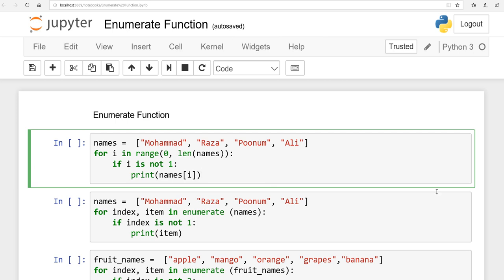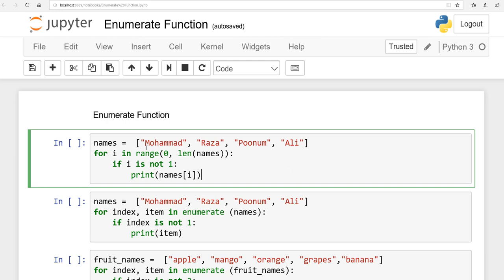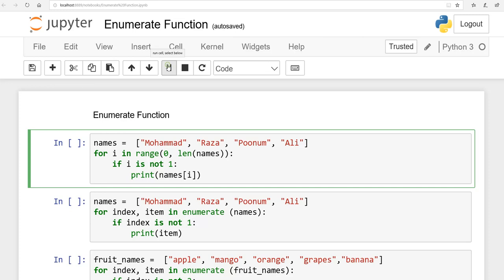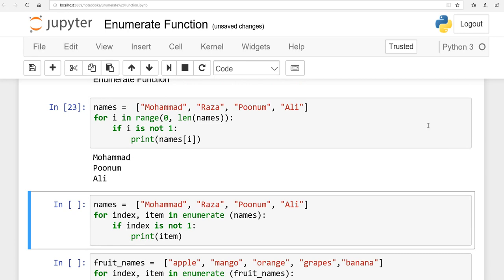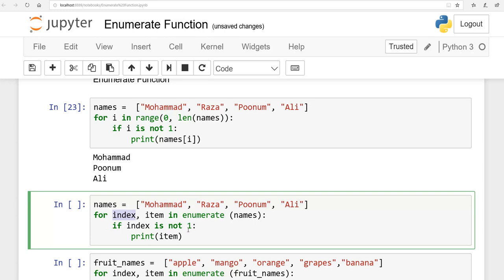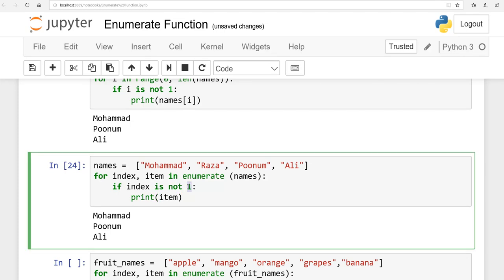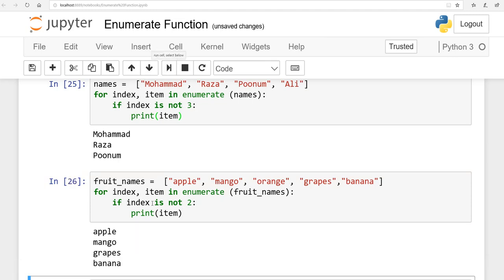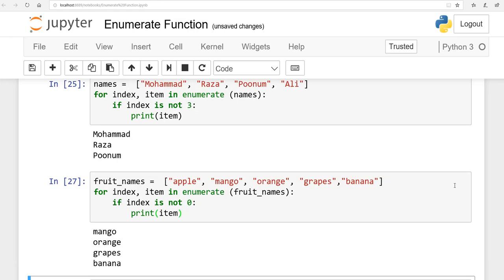Fundamentals of Python:Lesson 19: Enumerate Function:English